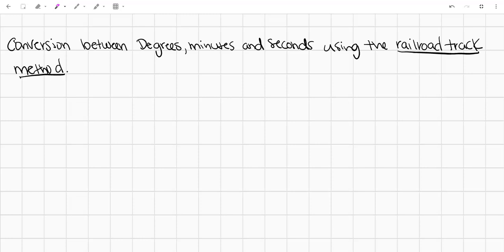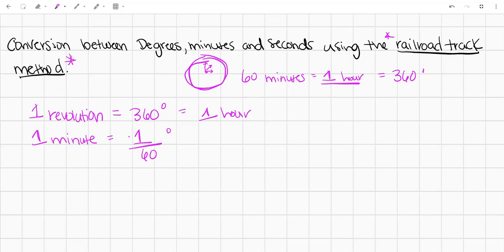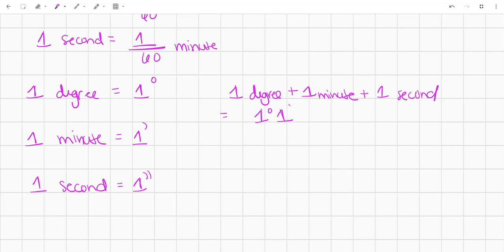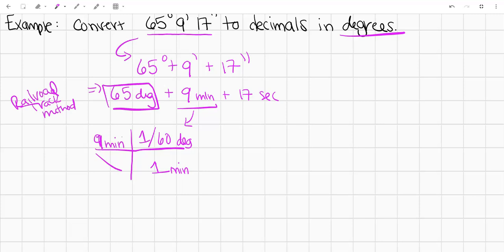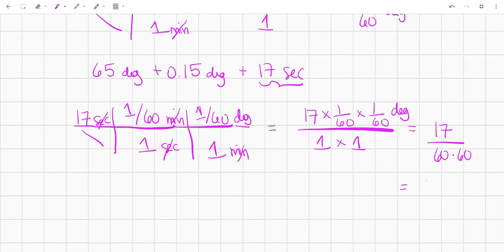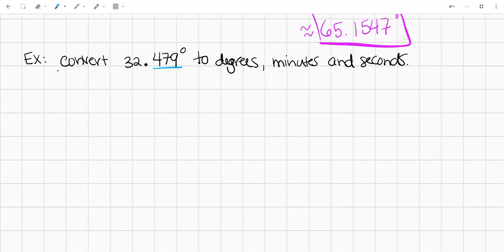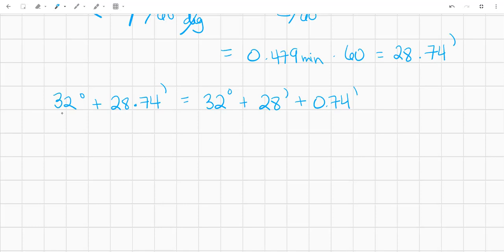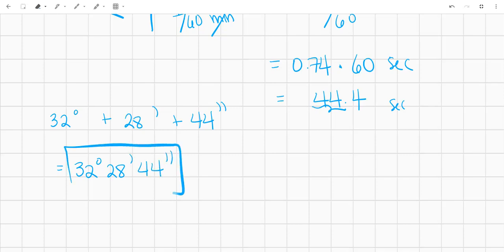Converting between Degrees, Minutes and Seconds Example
This video goes over conversion using the train track method.